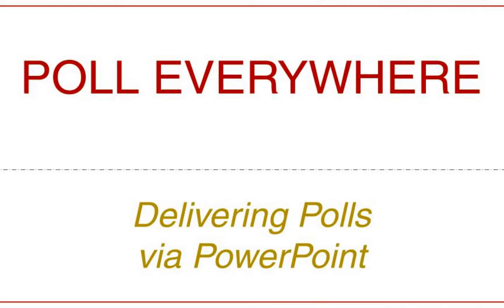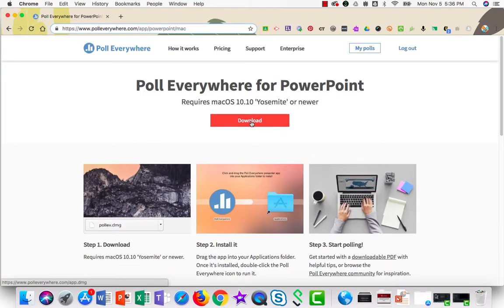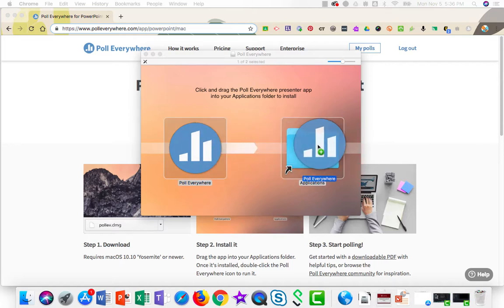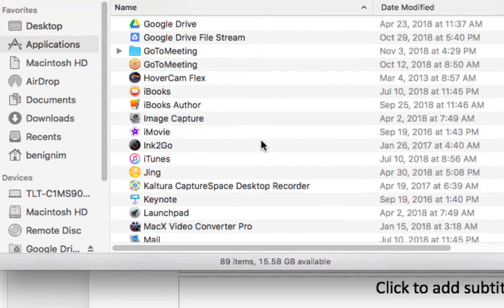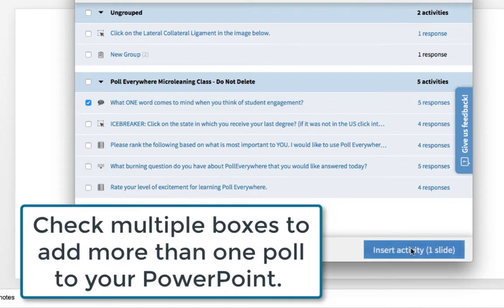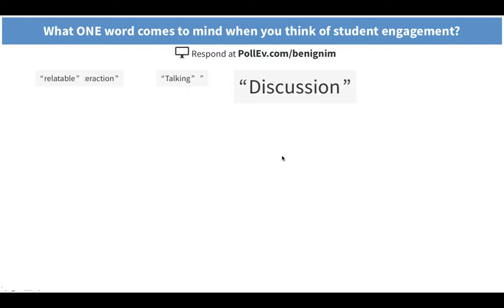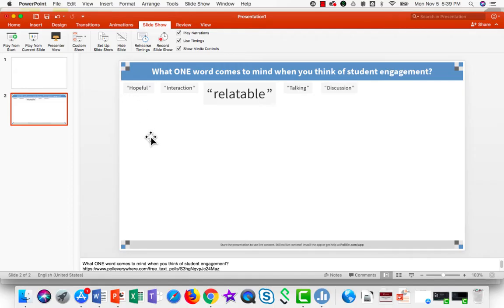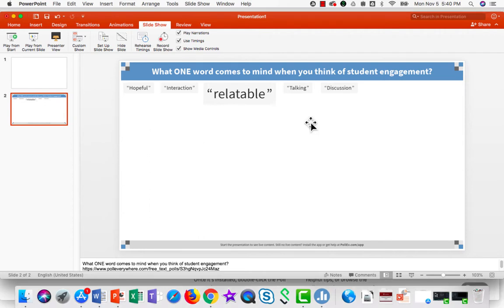Poll Everywhere: Delivering Your Poll Through PowerPoint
Learn how to add Poll Everywhere polls into a PowerPoint presentation to seamlessly deliver the polls.